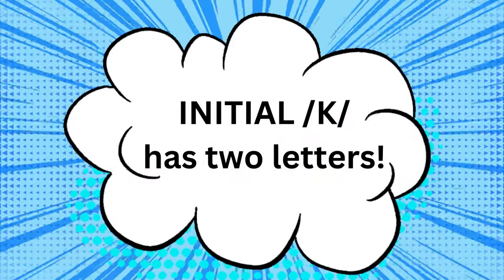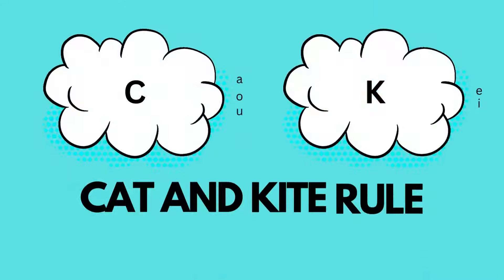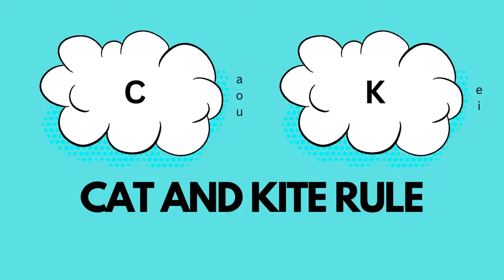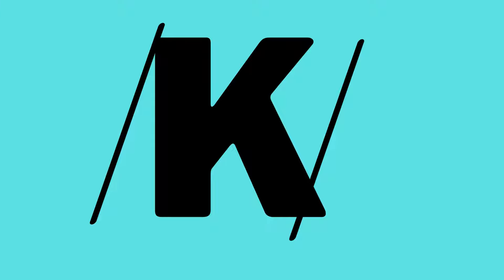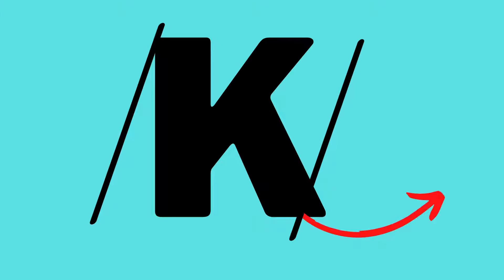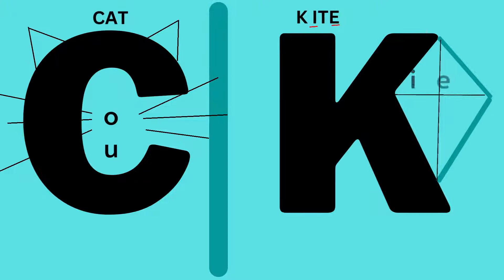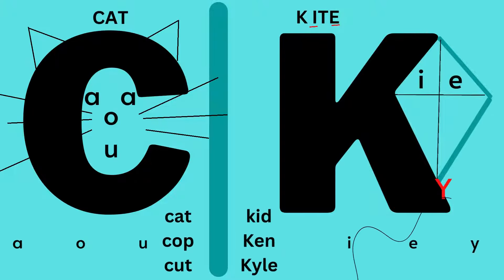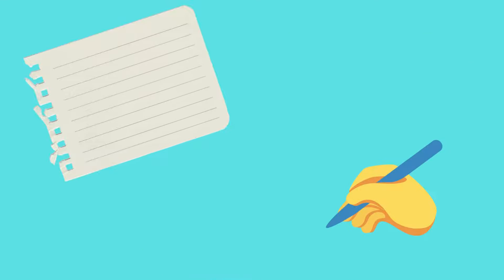Learn the CAT KITE Rule Easily Using C or K: The Initial K Sound Explained!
Are you confused about the sound /k/ in words like cat and Kite? In this video, we'll show you the CAT KITE Rule easily using C or K: The Initial /K/ Sound Explained!

This phonics video is designed to help you learn the sound /k/ in words, and to help you understand whether to use C or K when spelling a word. Watch this video and learn how to easily use C or K to remember the initial /K/ sound when spelling!